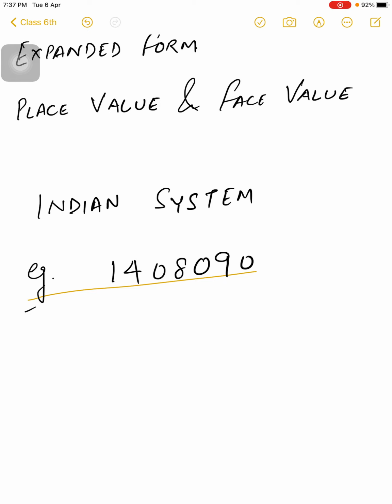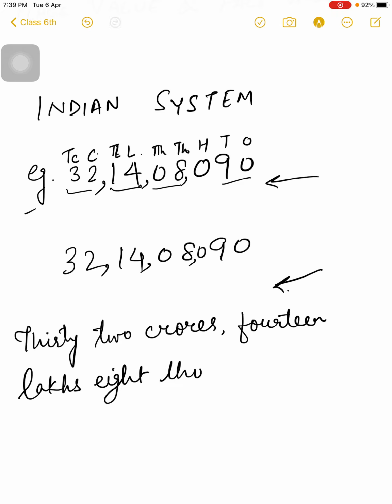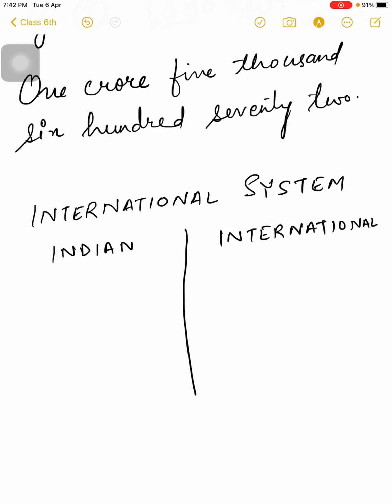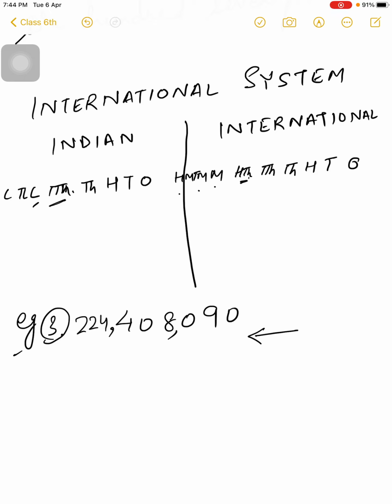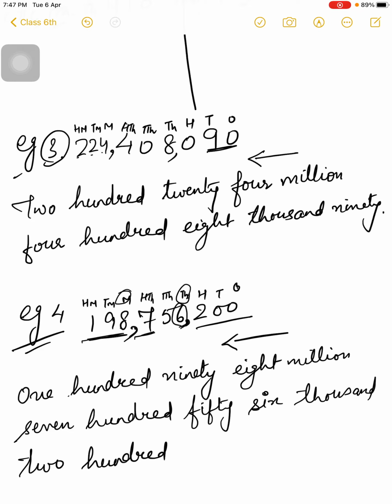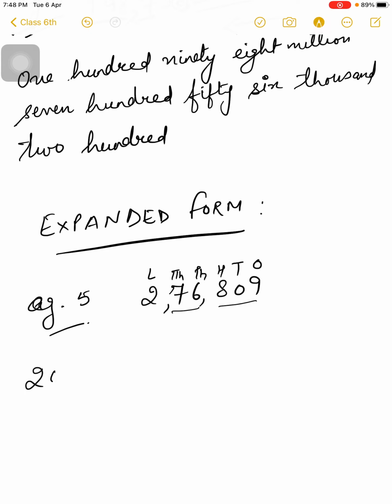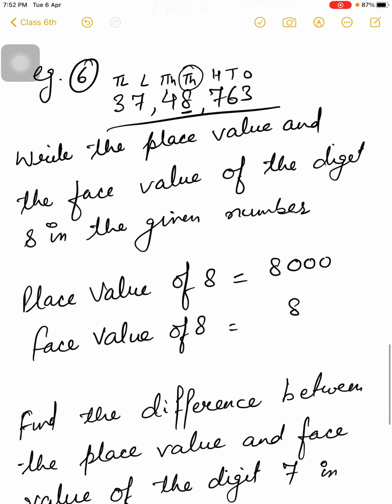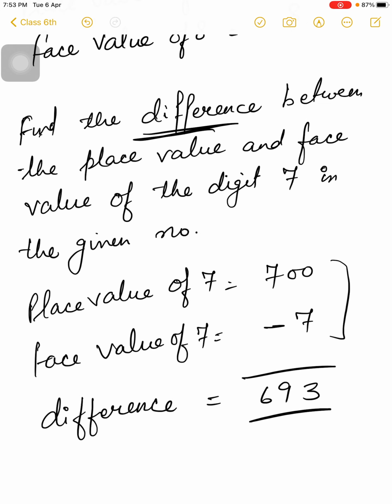Class 6 Knowing our numbers